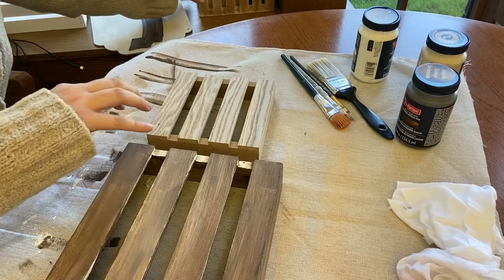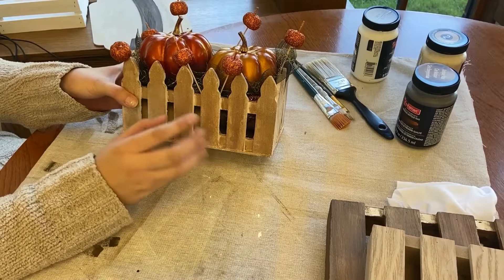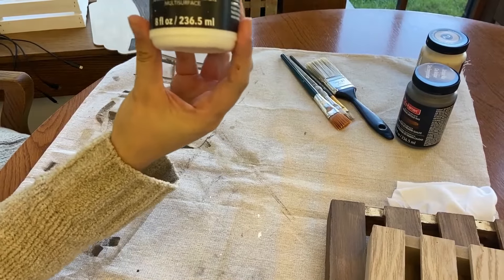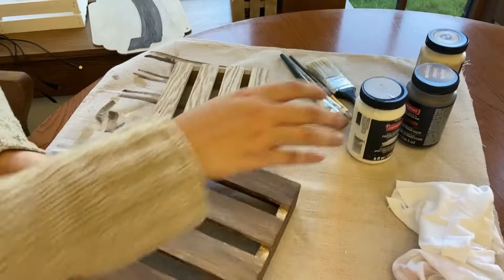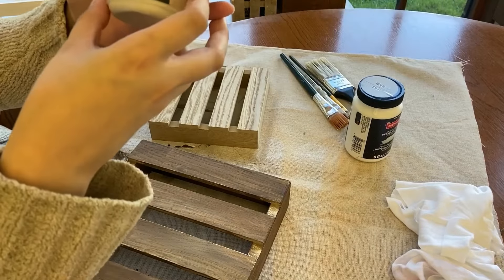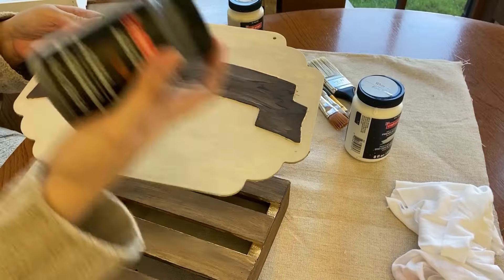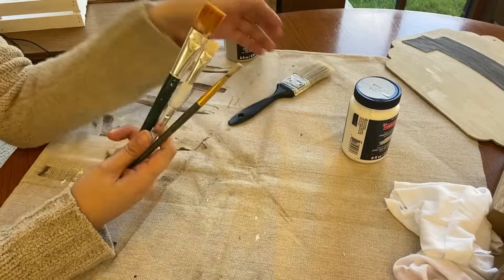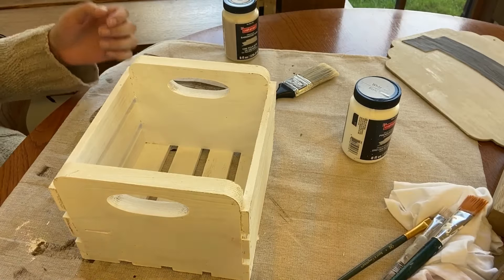Adult Craft Tutorials - Spooky Decor Crates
Admaryz shows us how to make adorable decor crates for upcoming holidays!